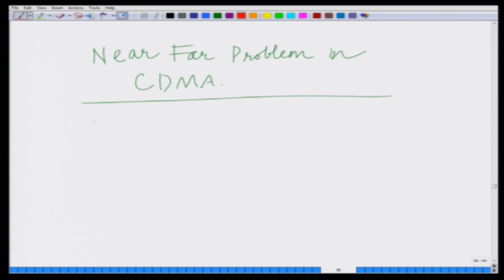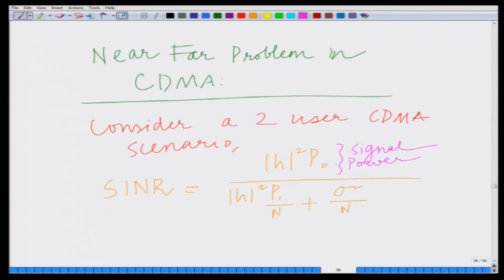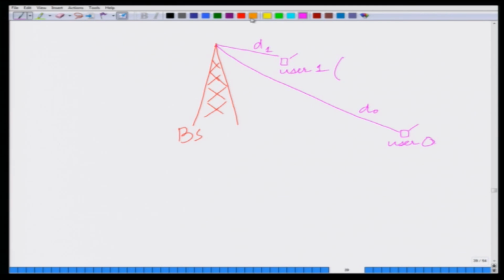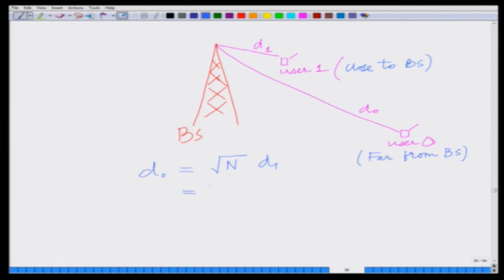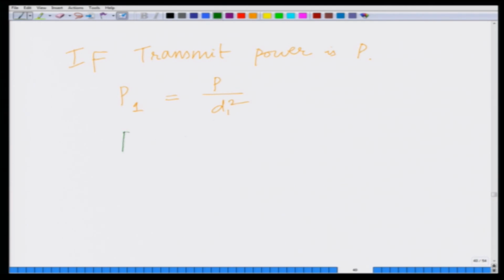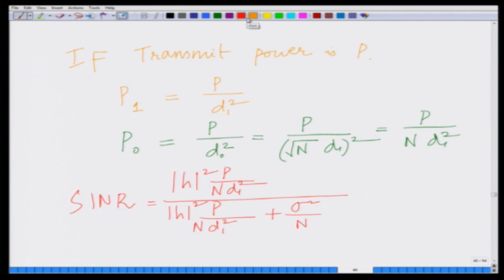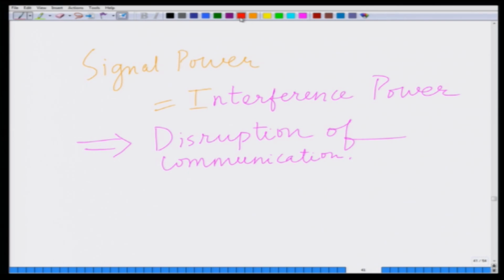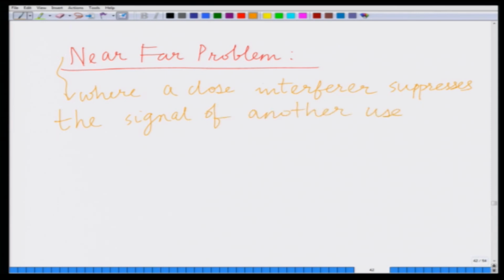Near-Far Problem in CDMA